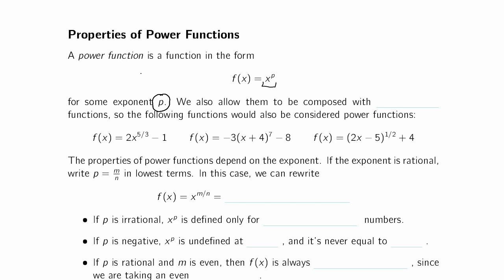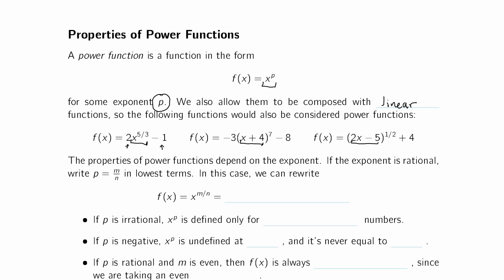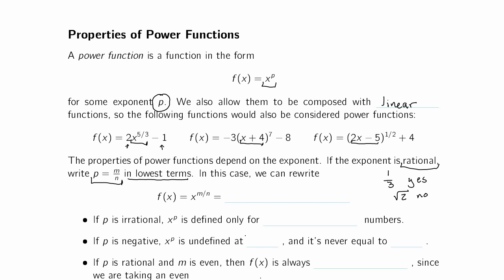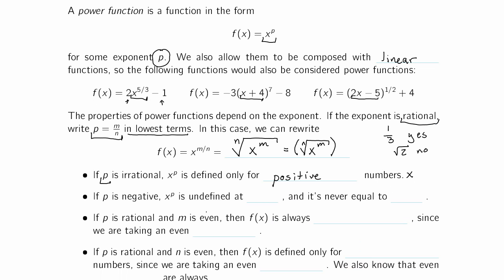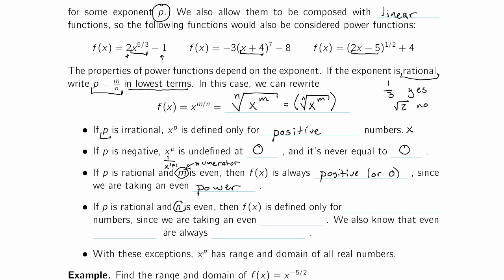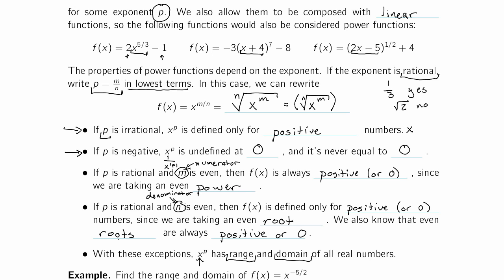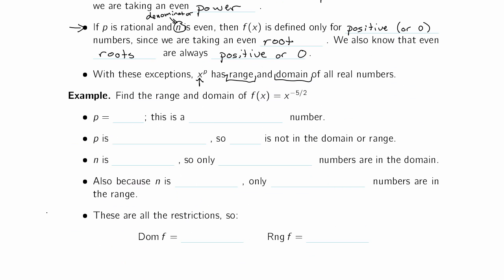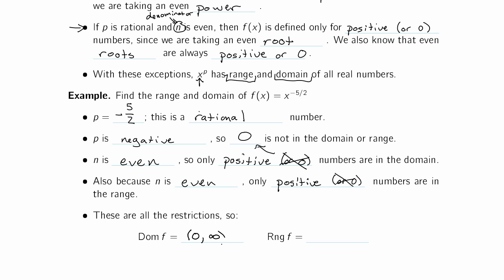Properties of Power Functions